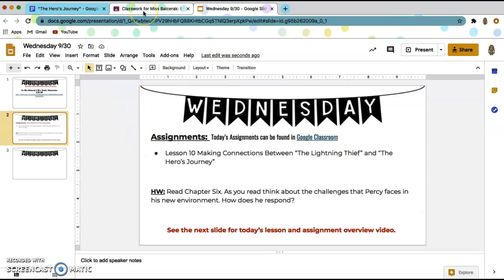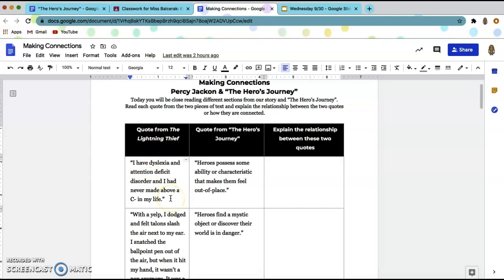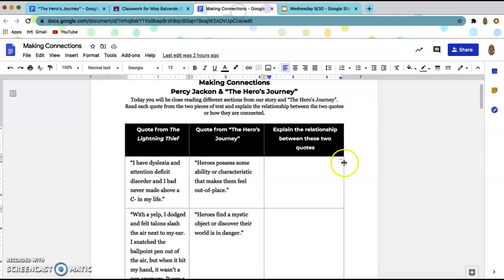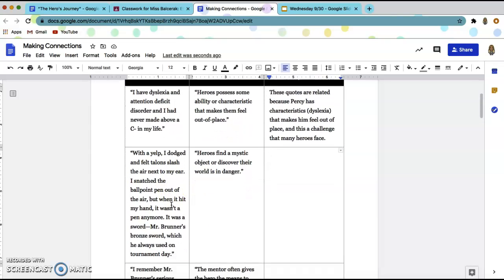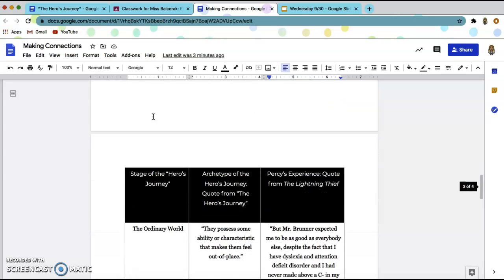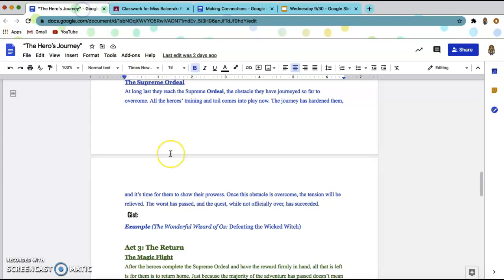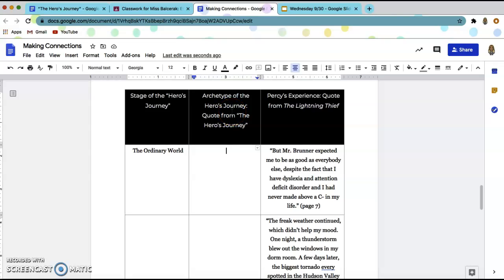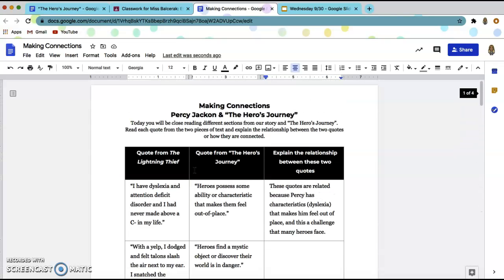Wednesday 9/28 Assignment